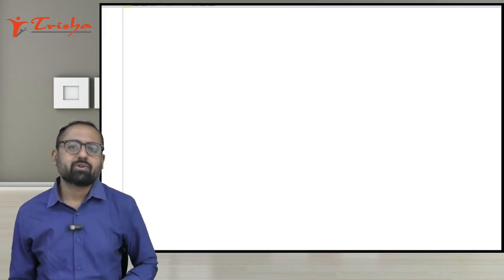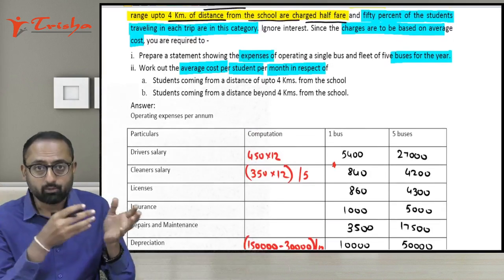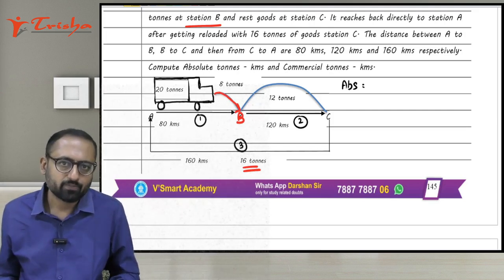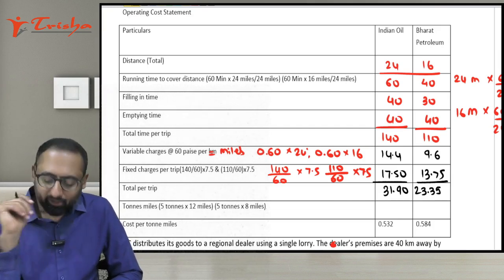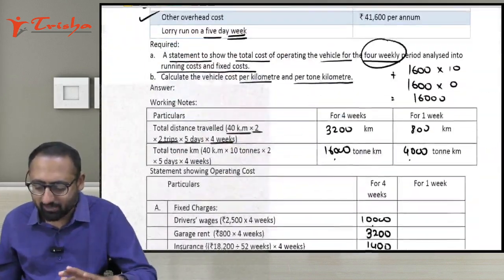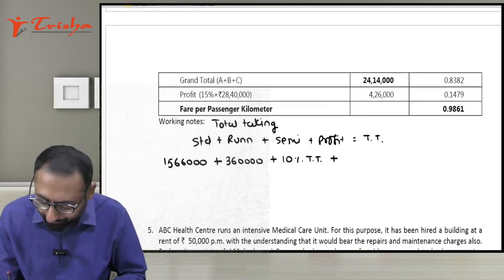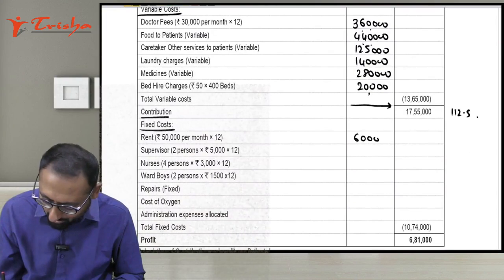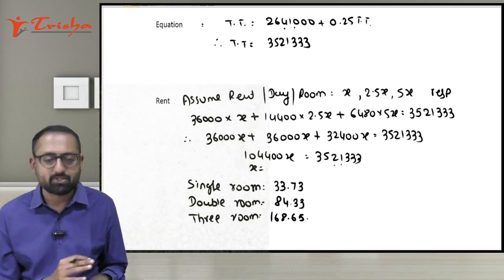CA Inter Costing Revision - Service Costing